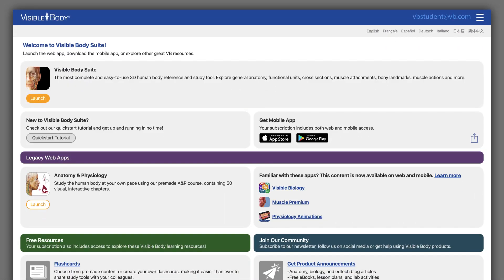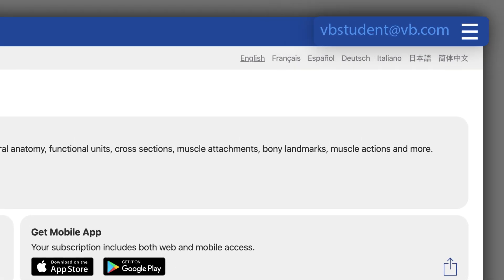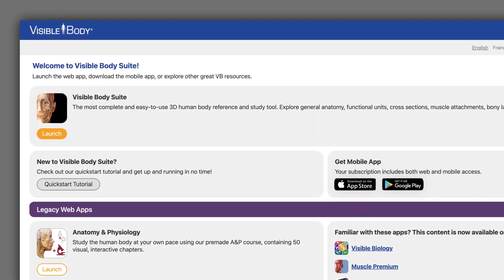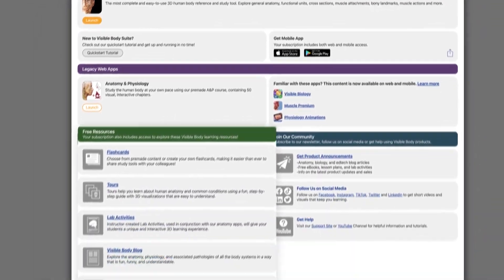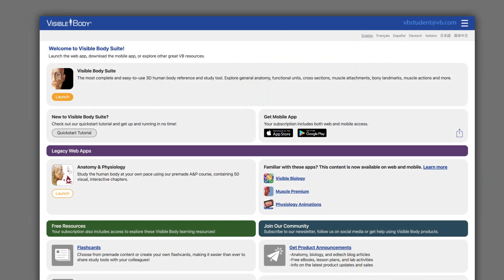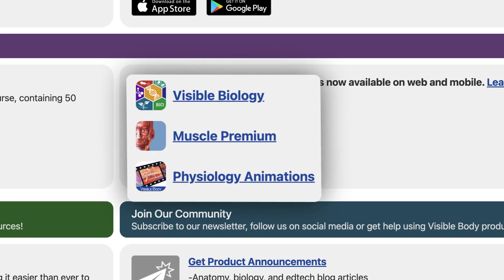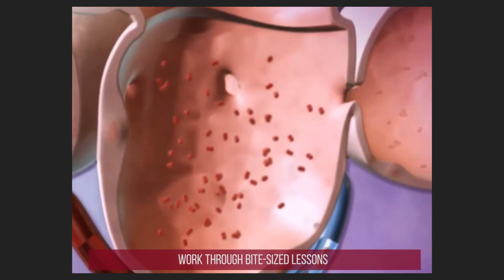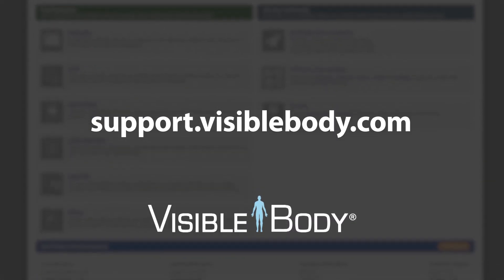Visible Body Suite | The Web Dashboard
From the VB Suite web dashboard, you can access the content you need to learn and teach about the life sciences!